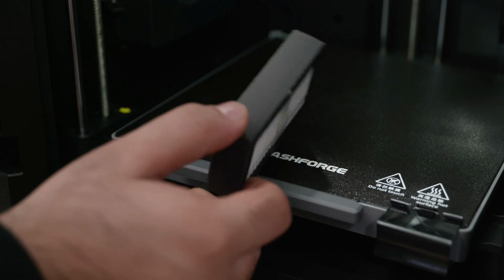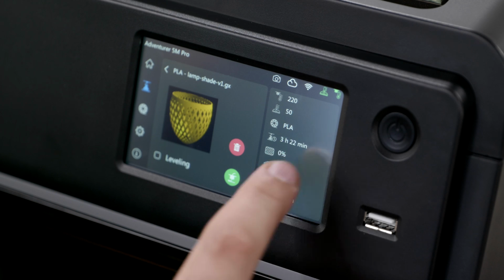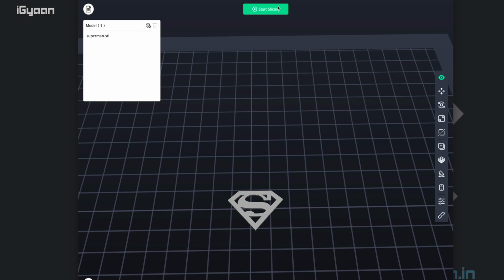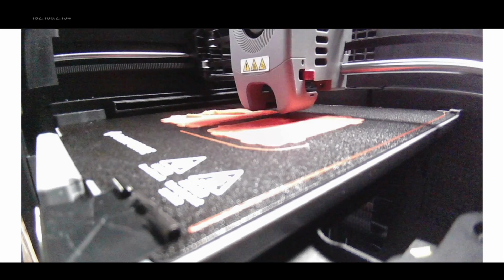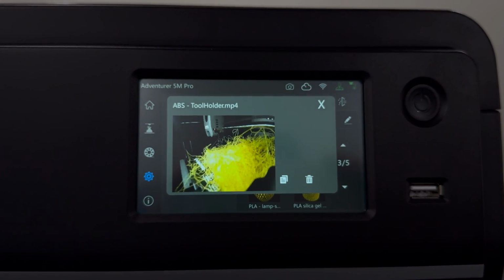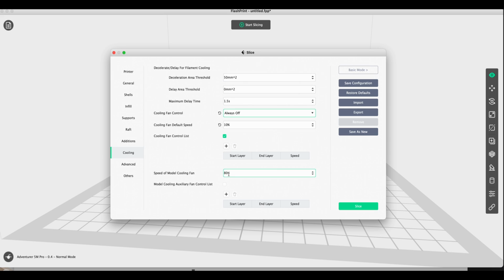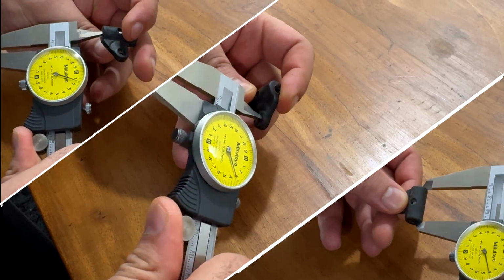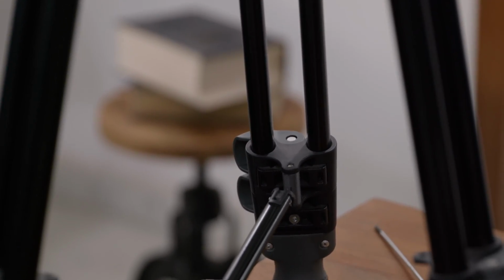I 3D Printed This Part to Save My 50k Tripod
We are testing the new flashforge Adventurer 5M Pro 3D Printer.
which is smaller than our previous printer but packed with more features and innovations.
00:00 Intro And Histroy
00:45 Ad5M Pro
01:40 Build Volume
02:35 Camera & TimeLapse
03:!0 Filteration
04:18 Fixing The triopod
06:21 3D Printing Conclusion
iGyaan 2023